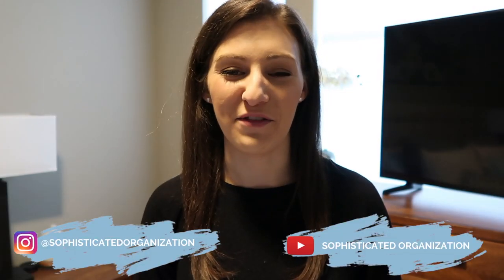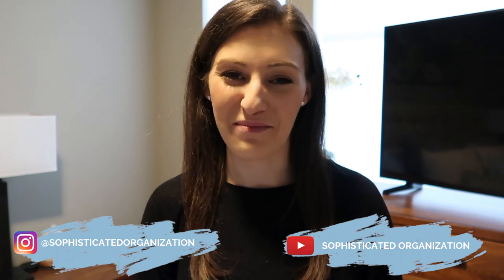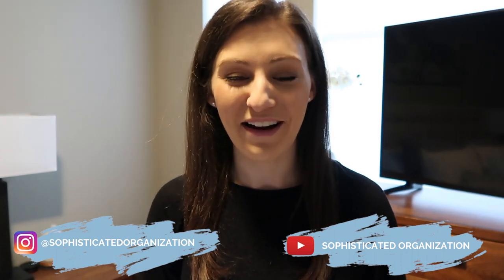HOW TO DECLUTTER YOUR BEDROOM // sophisticateddeclutter Weeks 1-2 + Minimalist Bedroom Tips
The 6 month sophisticateddeclutter officially starts this week and first up is the bedroom. Week 1 you will be asked to declutter your nightstand followed by Week 2 where you will declutter your dresser. You have two full weeks to declutter your bedroom so follow these minimalist bedroom tips and let's declutter together!

Let me know if you have any questions in the comments below or if you are feeling motivated and excited for this challenge!

xoxo Sophie

HELPFUL LINKS:
Bamboo Drawer Dividers
My Pillow Case
Organza Bags